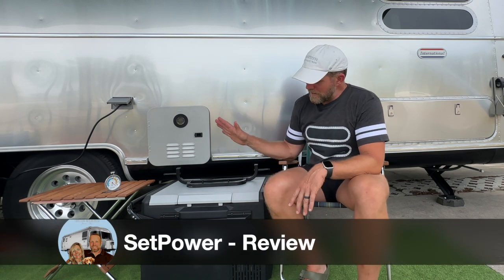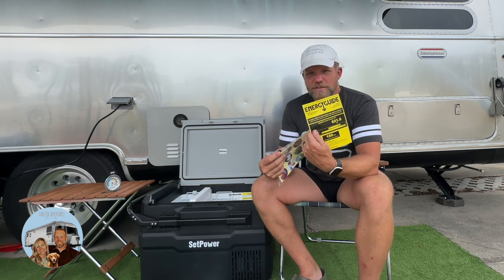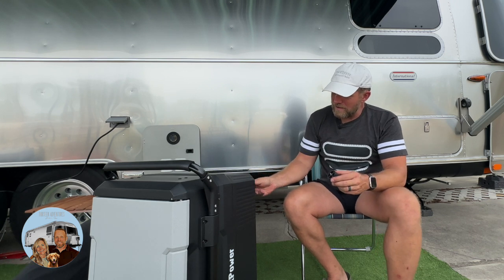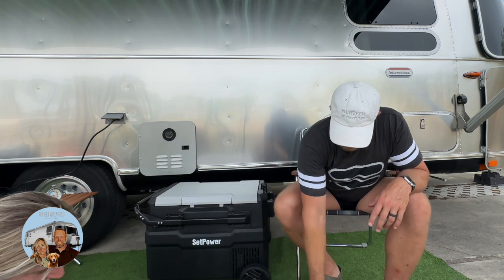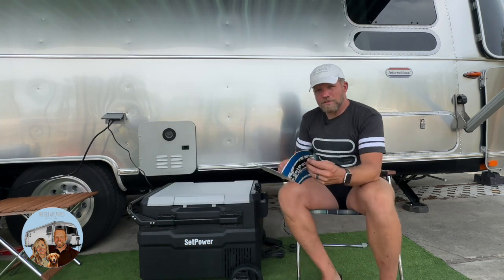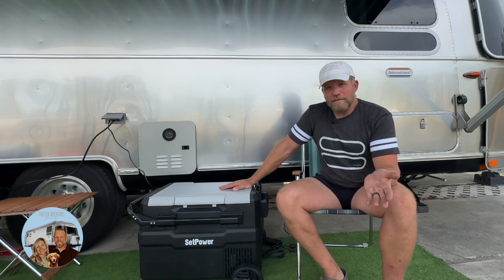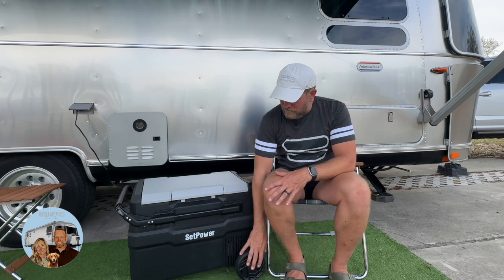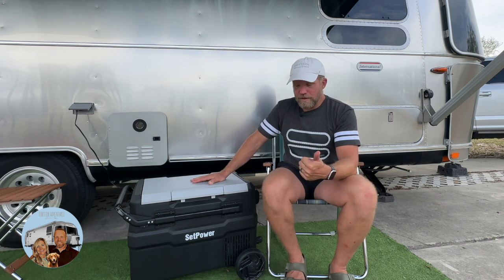Setpower 45/60Qt 12 Volt Car Refrigerator Review: Ultimate Cooling Solution for Road Trips!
About this video:
Are you tired of dealing with melted ice and soggy food during your road trips? Look no further! In this comprehensive review, we dive deep into the Setpower 45/60Qt 12 Volt Car Refrigerator RV45/60D Pro, equipped with convenient baskets for organization and efficiency. Join us as we explore its features, performance, and how it revolutionizes the way you keep your food fresh on the go. Whether you're a camping enthusiast, a long-distance traveler, or an RV owner, this refrigerator might just be the game-changer you've been searching for. Don't hit the road without watching this review!

🔍 Find essential tools and gear for your adventures on our curated Amazon list

🔗 Connect with Thirteen Adventures and access all our tools, favorites, and partnerships in one place

🎽 Gear up with Thirteen Adventures Merchandise and show your love for the journey

🛒 Discover exclusive discounts on trusted products:

- AirGear Store: Travel safer and smarter with Airstream and RV essentials

🏕️ Simplify your camping experience with Camp Watch: Find your ideal spot hassle-free

🚚 Join Escapees RV Club for convenience and benefits on the road

🍹 Quench your thirst with Drink LMNT, Brad's electrolyte drink of choice